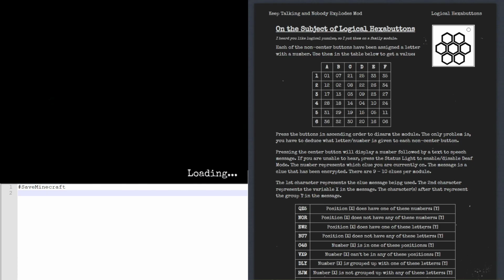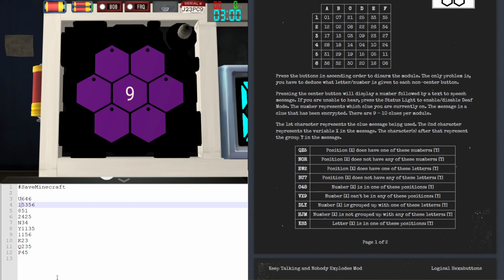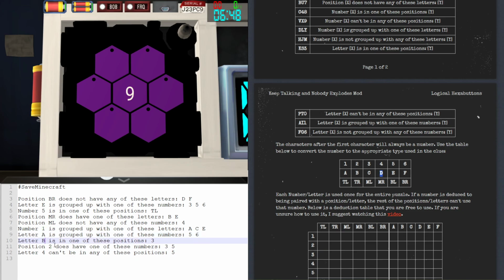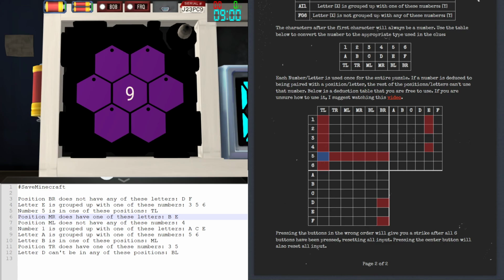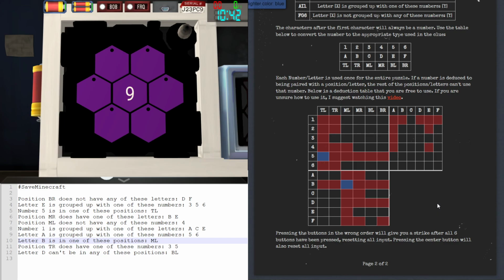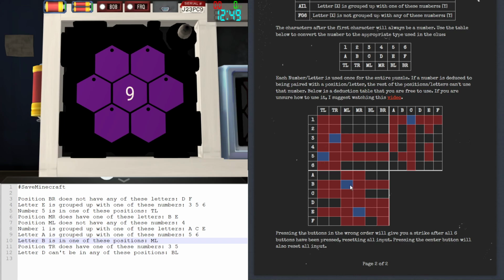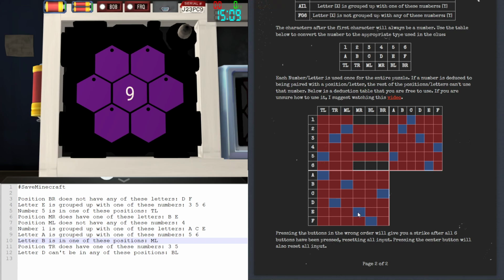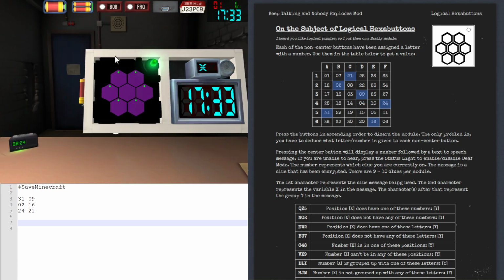KTANE - How to - Logical Hexabuttons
Video tutorial of the Logical Hexabuttons module in Keep Talking and Nobody Explodes.

Looking for people to play with?